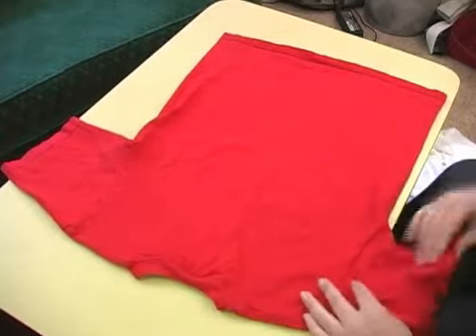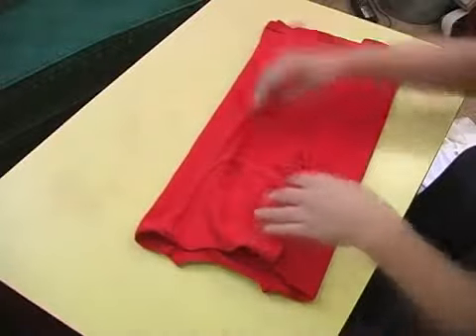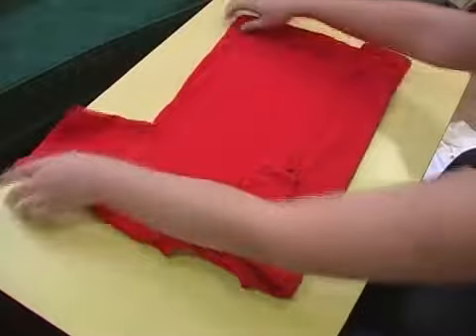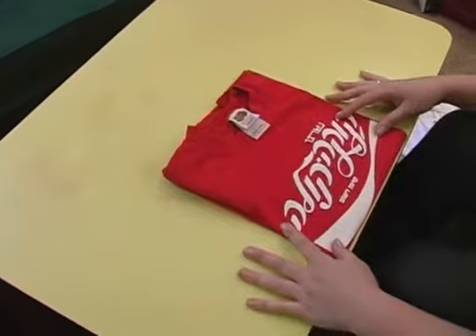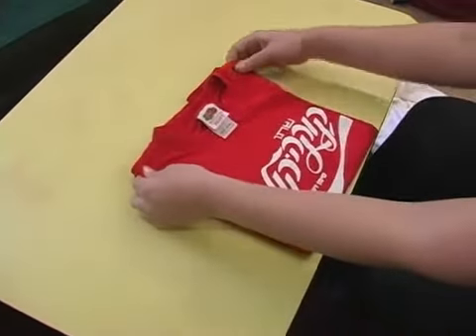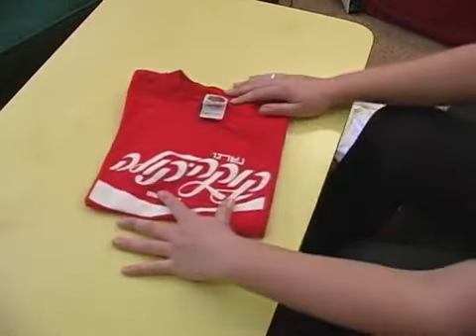Folding Women's T-shirts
Folding Women's T-shirts. Part of the series: How to Fold Shirts & Pants. A women's T-shirt should have some area left for the collar as it's being folded. Learn how to fold women's T-shirts in this free clothing care video.